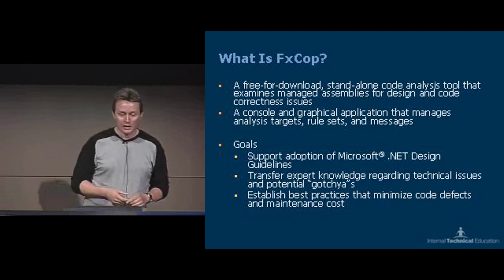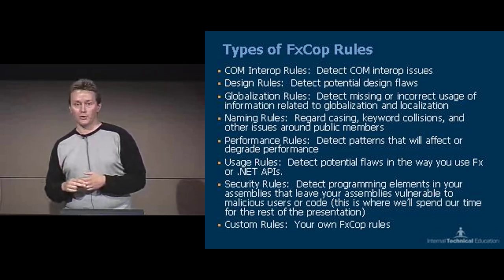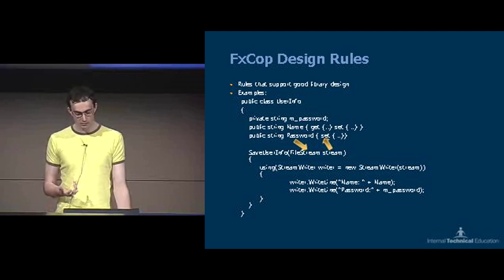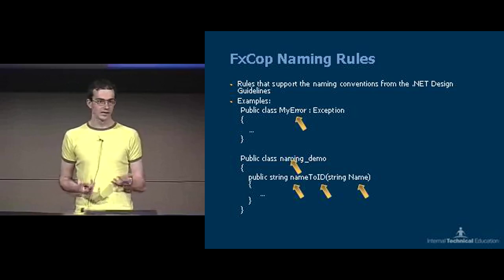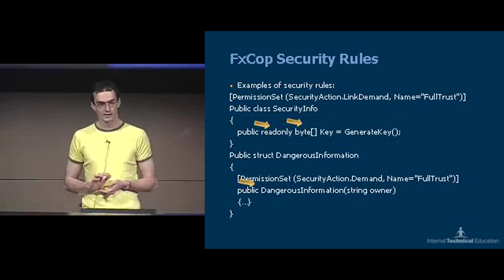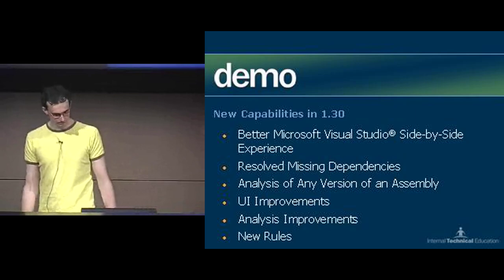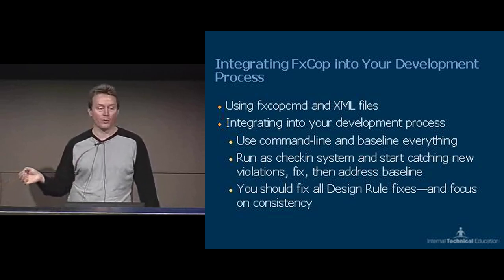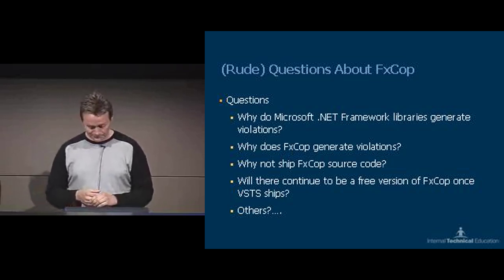Designing .NET Class Libraries - Introducing FxCop - Jeffrey Van Gogh, Michael Murray - 2004/06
FxCop is a tool that enables development teams to check code compliance with best practices. This session will give you a good understanding of the how and why behind the tool.

ID:X2